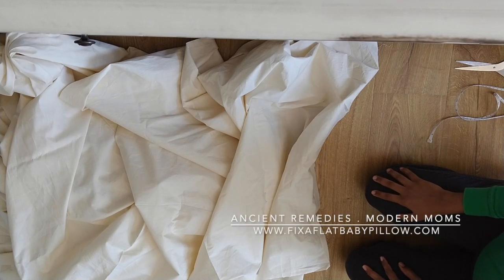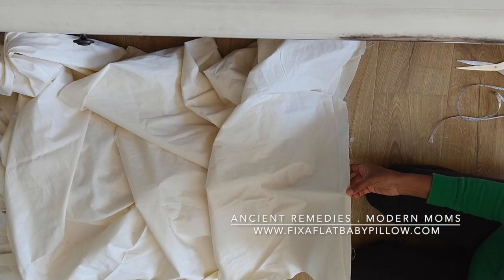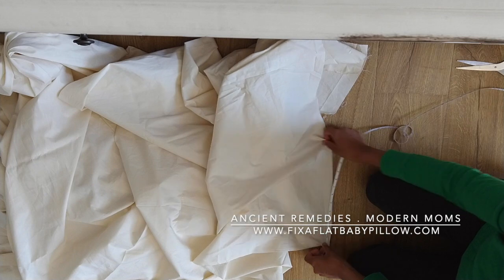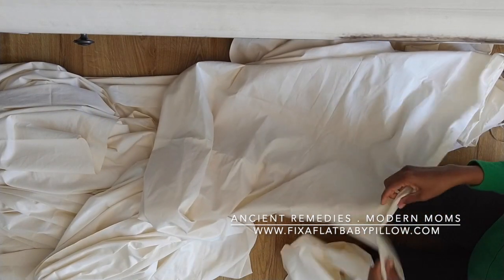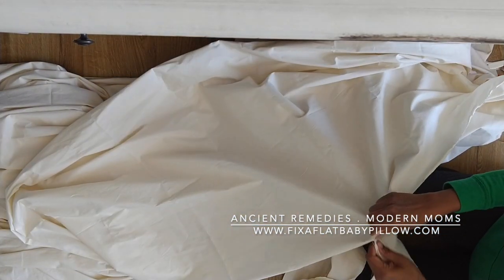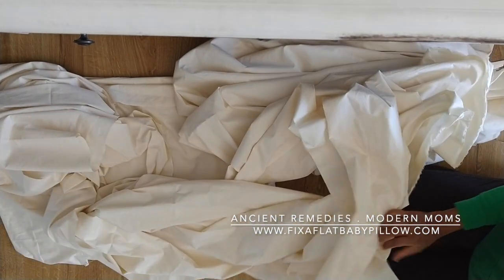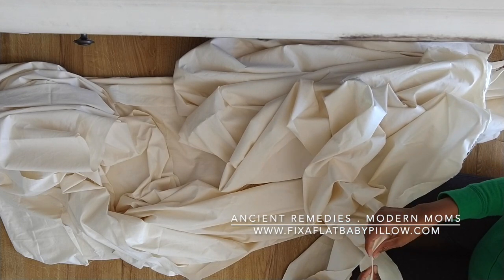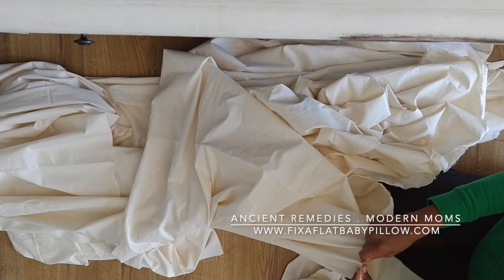Easy way to make a postpartum belly bind in 2 minutes - FixAFlatBabyPillow.Etsy.com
Learn how to make a cotton belly wrap at home. It's super easy! If you are a new mom and do not have the time to buy the fabric and make one for yourself, you can buy one from my Etsy store here. All binds ship for free in the US:)
WHY YOU SHOULD BIND YOUR BELLY:
Postpartum belly binding isn't about vanity and a flat belly. This ancient tradition practiced across Asia and parts of Africa confers more than just cosmetic benefits. With it's use, you can preempt scary sounding problems such as diastasis recti, a condition where the abdominal muscles separate. In addition, it assists the body to expel excess fluids and blood clots, shrink the uterus back to its pre-pregnancy size and improves posture. It also feels really comforting like a firm hug and many women continue to bind years after giving birth, especially during their period.

Each country has evolved its own method of binding - in South India, an old cotton saree is wrapped around the torso, in Taiwan a strip of fabric about 10 meters long is used with twists on either side of your waist to hold it in place.

Basically the practice involves wrapping a long strip of fabric around the hips and belly forming a girdle that provides support and helps the internal organs to heal. A bind can be worn for about 12+ hours during the first 6 weeks after a vaginal birth. If you have had a C-section, you can still bind once your incisions heal, usually at around 6 weeks.

Please consult a physician before use.

THE SCIENTIFIC BASIS FOR BELLY BINDING:

Relaxin, a hormone that makes your joints and ligaments stretchy in order for baby to grow and be birthed is still present in your body after birth(some say for up to 3-12 months after weaning your baby.) Belly binding takes advantage of the presence of this hormone to bring your organs back to their pre-pregnancy size and position.

To learn how to bind yourself, click on the link below for a video tutorial: